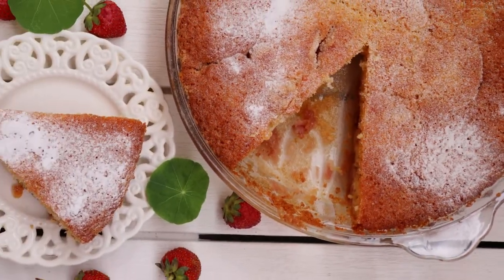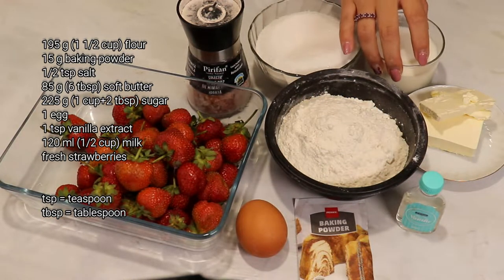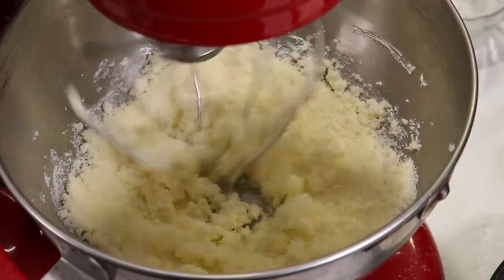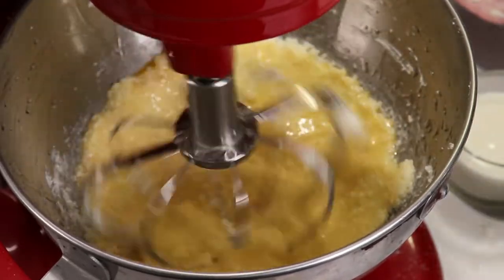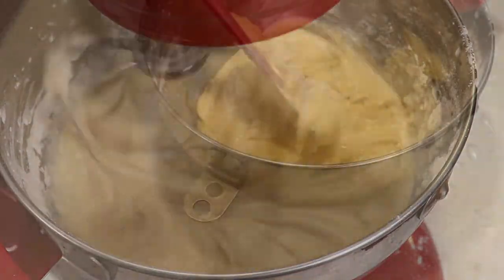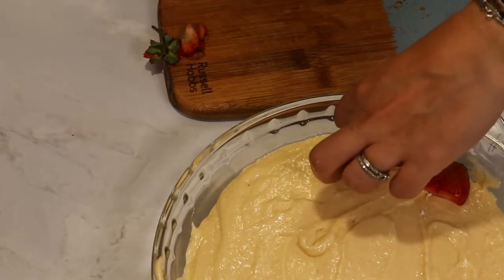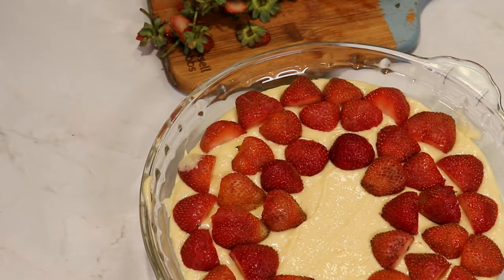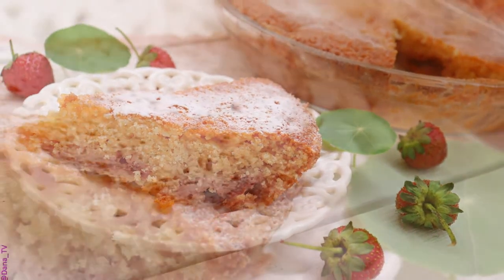Strawberry cake | Dana_TV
195 g (1 1/2 cup) flour
15 g baking powder
1/2 tsp salt
85 g (6 tbsp) soft butter
225 g (1 cup+2 tbsp) sugar
1 egg
1 tsp vanilla extract
120 ml (1/2 cup) milk
fresh strawberries

tsp = teaspoon
tbsp = tablespoon

Filmora